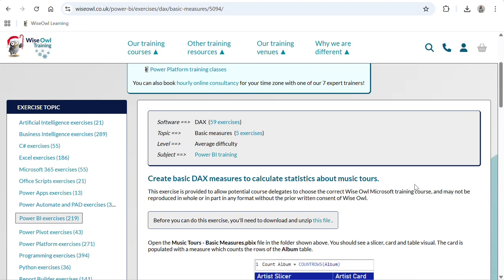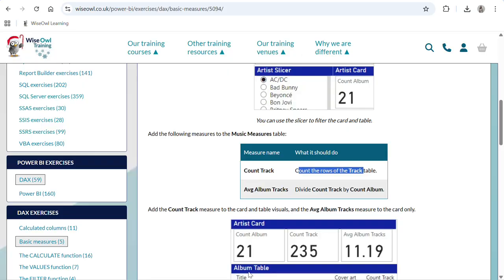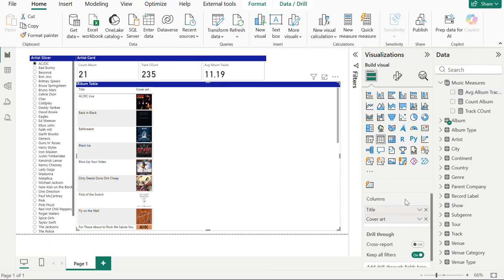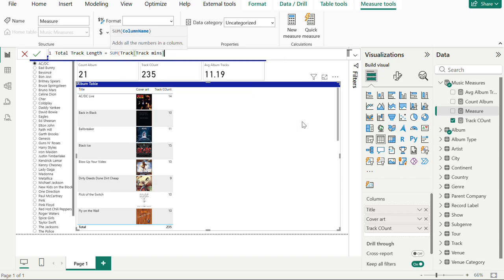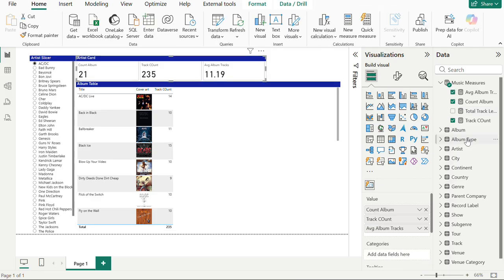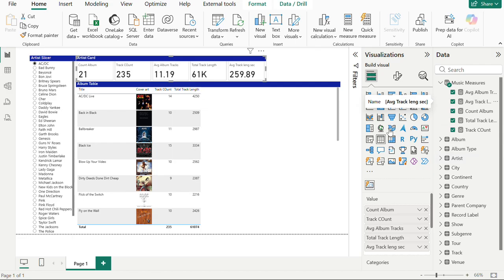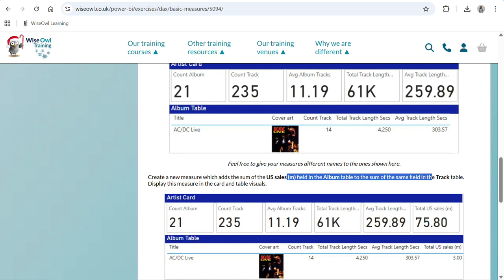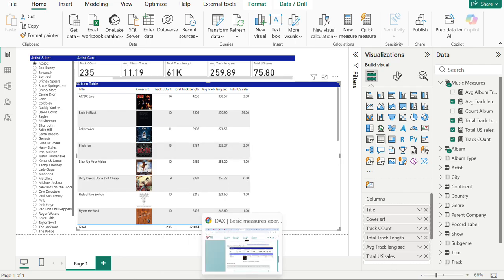COUNTROWS in Power BI || Exercise - 4 || Basic Measure